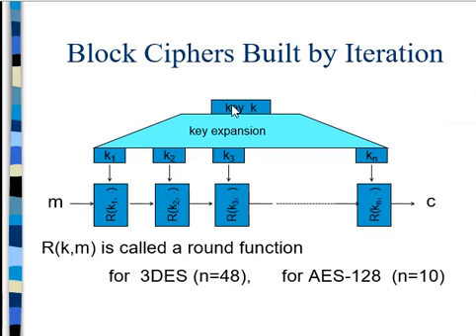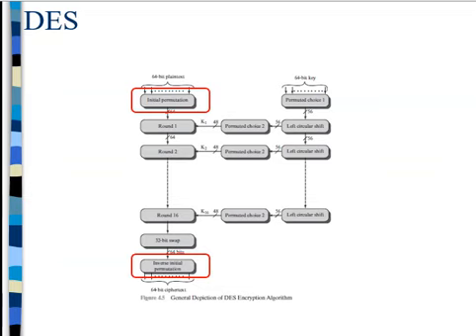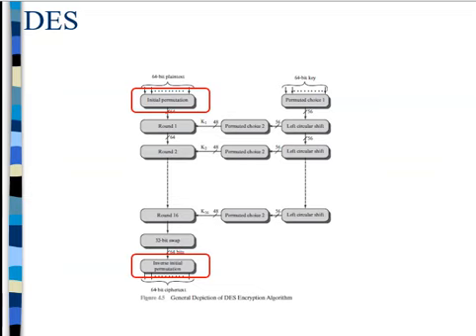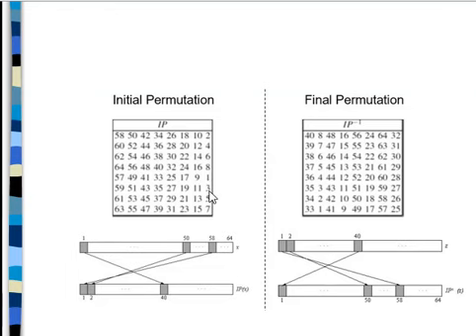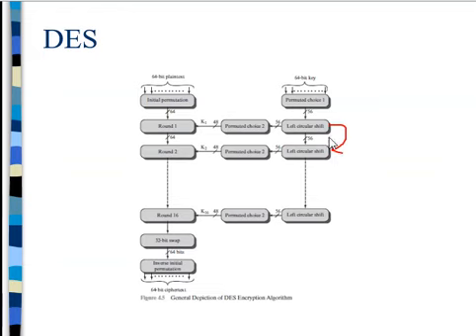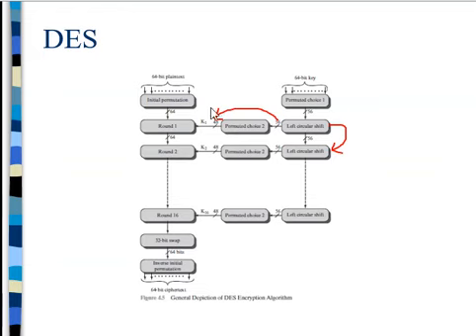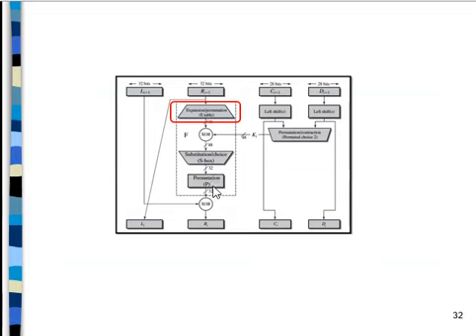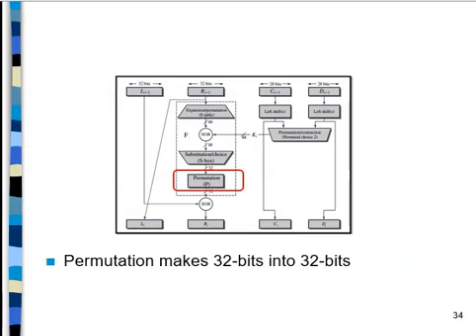20210613 DES 1